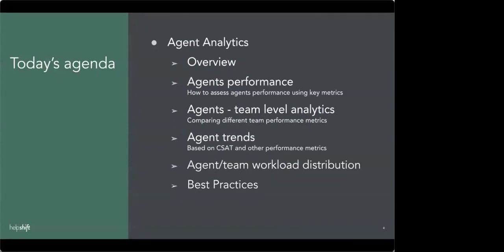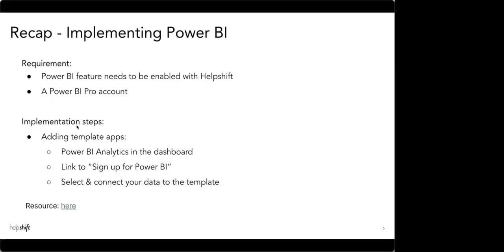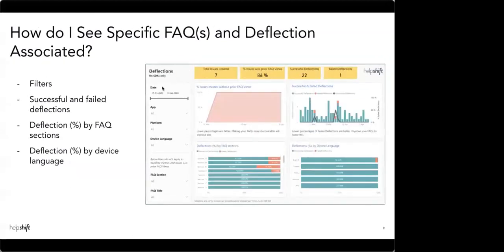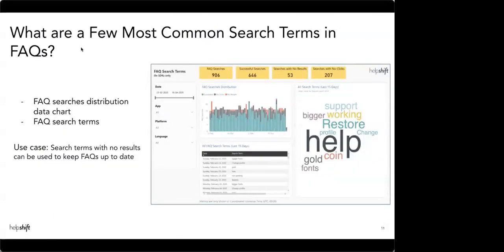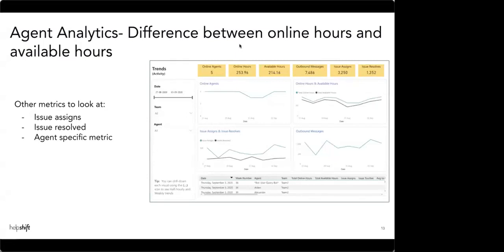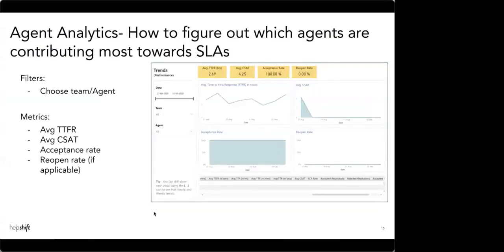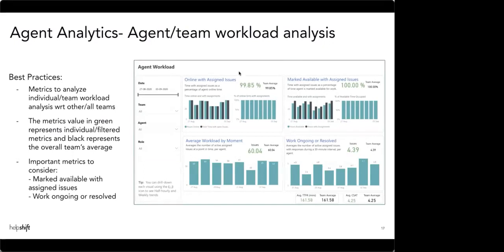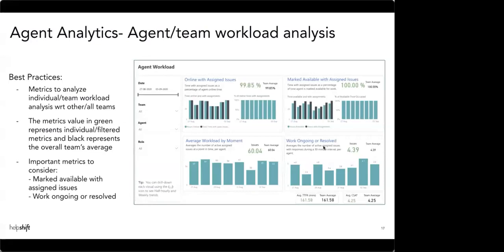Webinar | Best Practices for Power BI FAQs and Agent Analytics